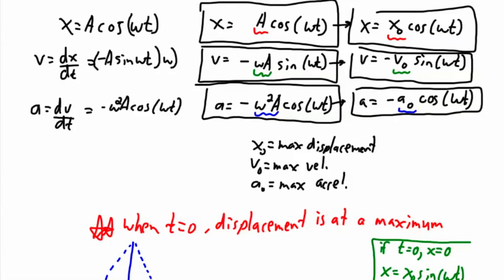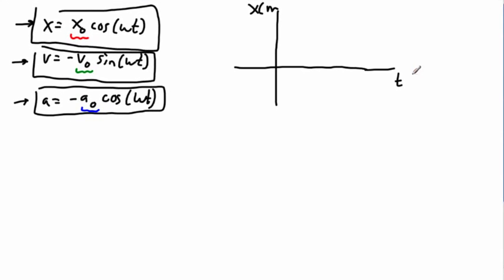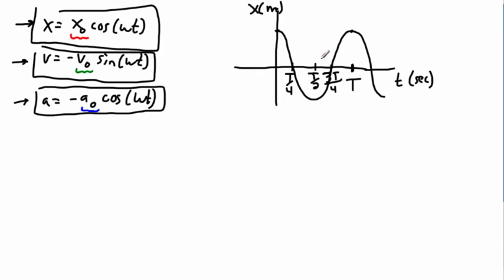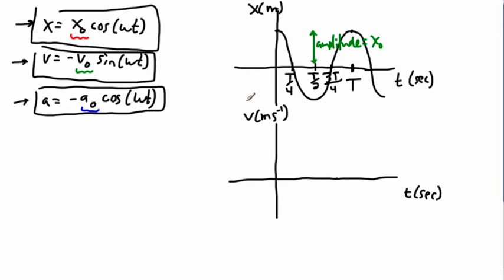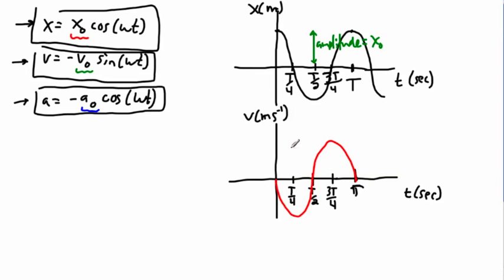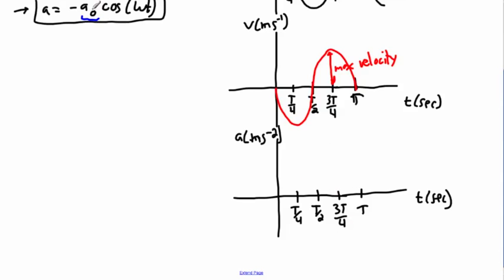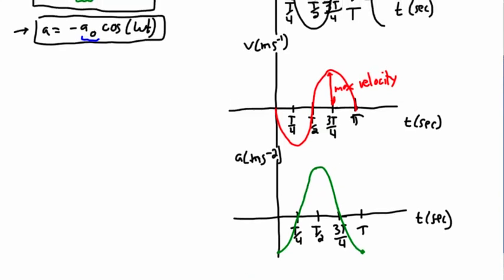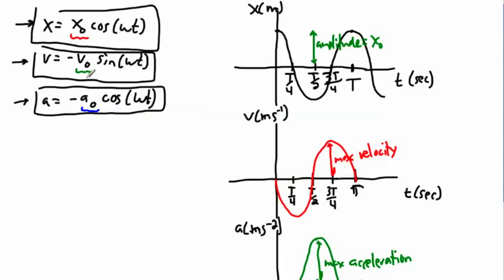Waves - Simple Harmonic Motion (SHM) kinematics (2/3) - (IB Physics, GCSE, A level, AP)